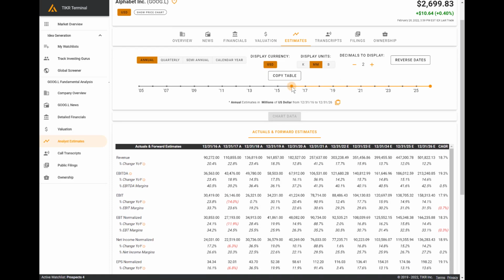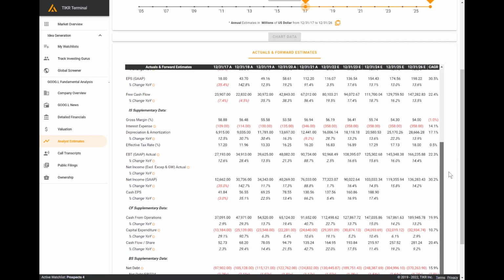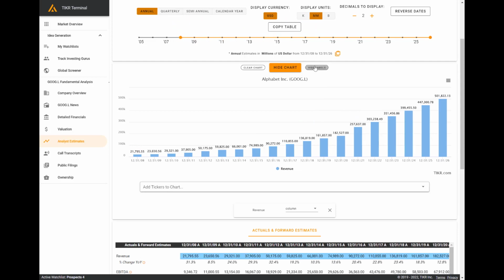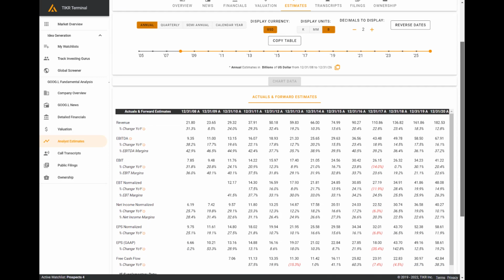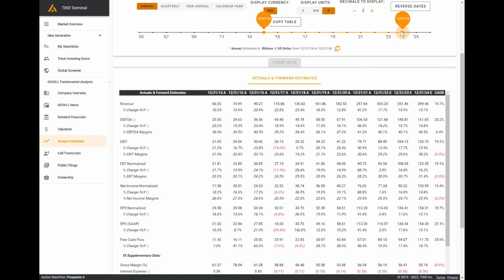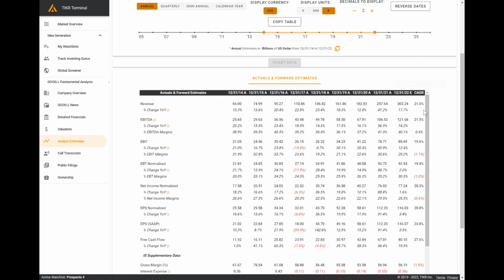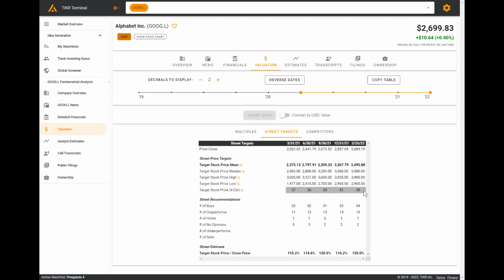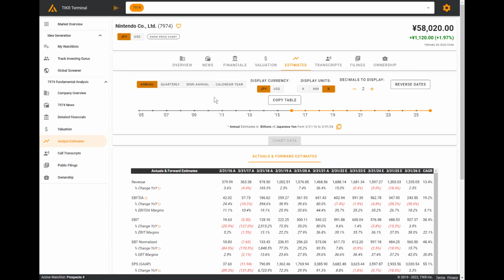How to find Wall Street analyst estimates & forecasts for stocks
In this video, we explain how to access Wall Street analyst estimates for 100,000+ stocks globally on TIKR.com.